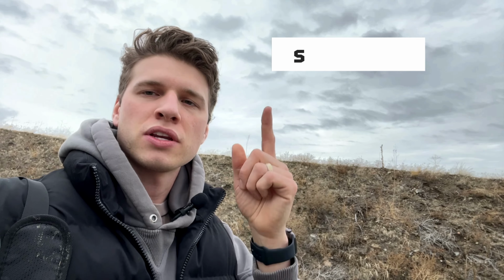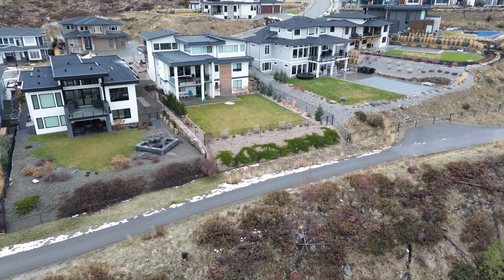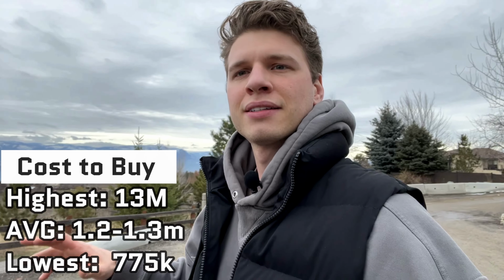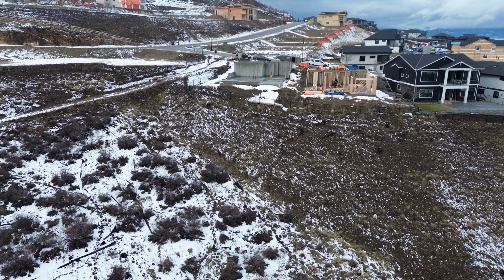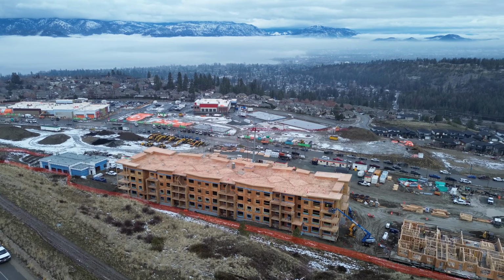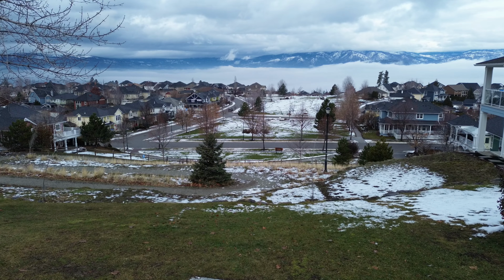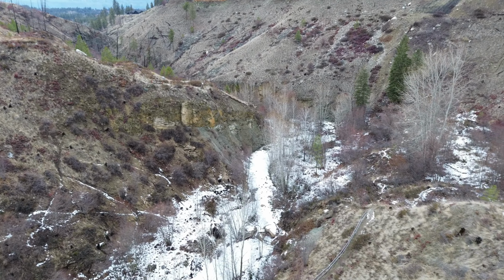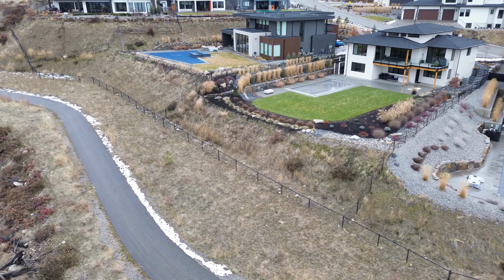Kelowna - Upper Mission: Buy in your Dream Neighborhood in Kelowna (February)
Learn more about Braden Koop Kelowna Realtor on his website or text 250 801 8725

Welcome to my detailed exploration of Upper Mission, a captivating neighbourhood in the heart of Kelowna. This guide is meticulously crafted for those considering moving to Kelowna or for curious minds wanting to know what makes Upper Mission stand out. As we take you through the charming streets, you'll discover hidden gems, local favorites, and essential amenities that make Upper Mission a sought-after location. Whether you're a potential resident or just exploring, this guide promises to provide valuable insights into one of Kelowna's most picturesque and welcoming communities.